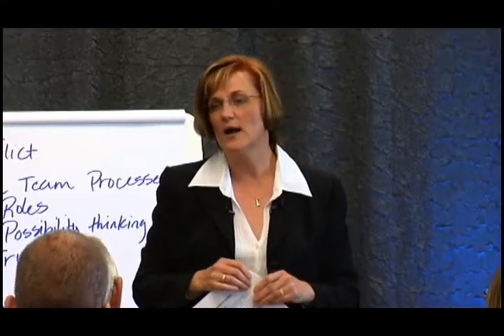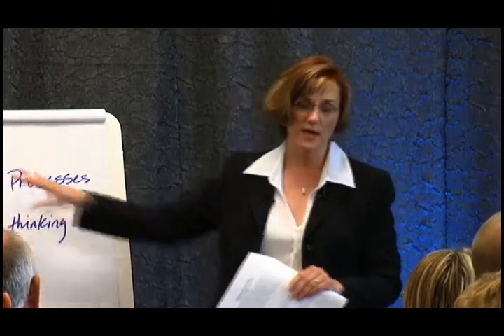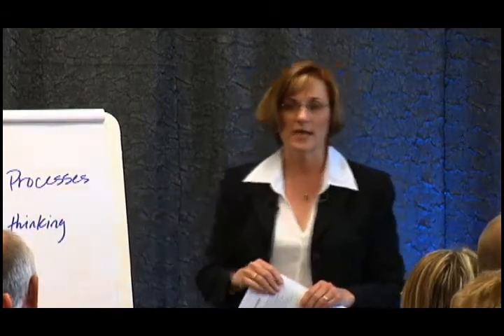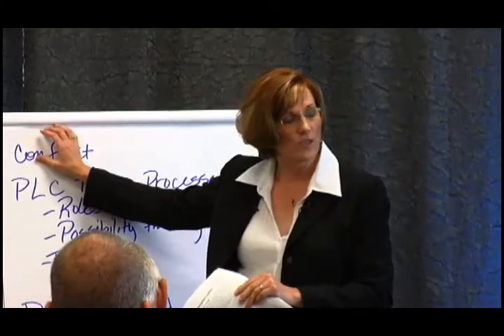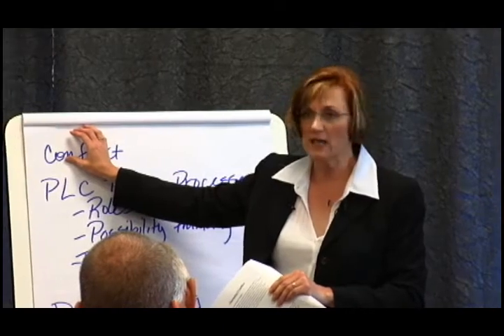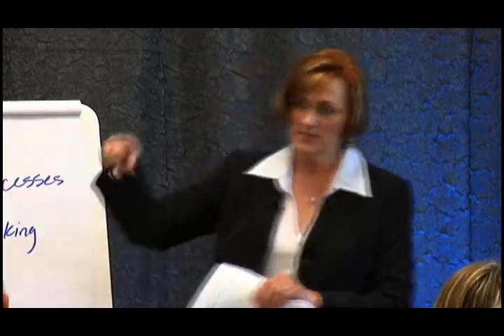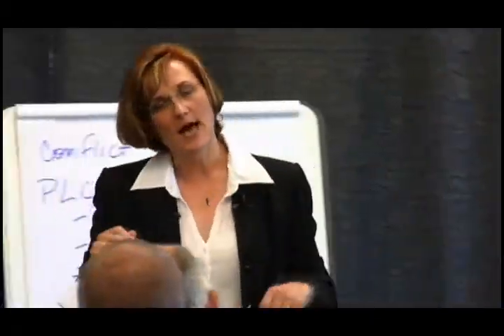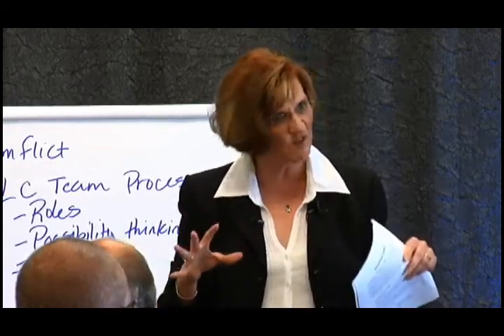Solution Tree: Cassandra Erkens--Navigating Conflict and Feeling Good About It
Cassandra Erkens talks about how to navigate conflict and feel good about it.